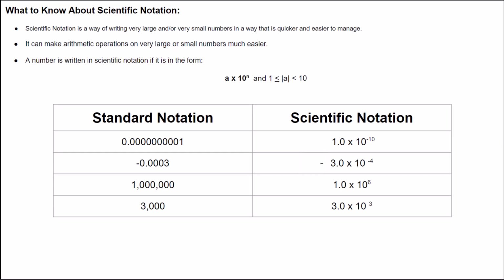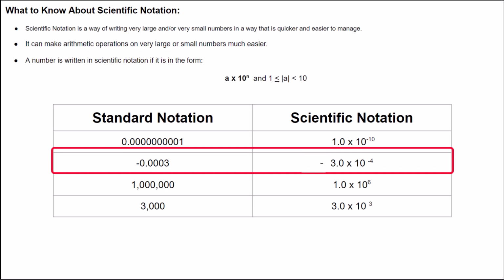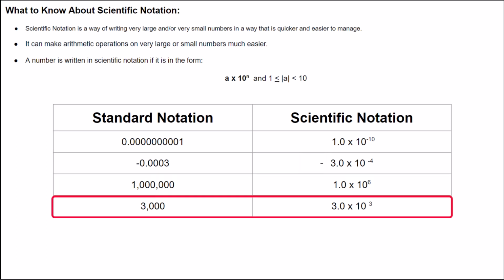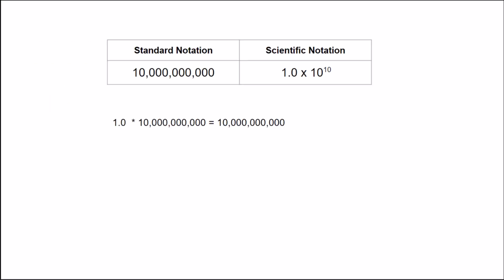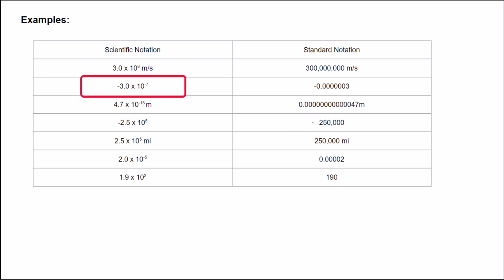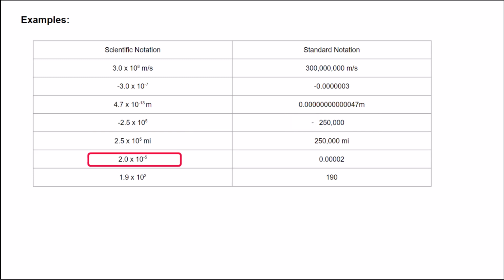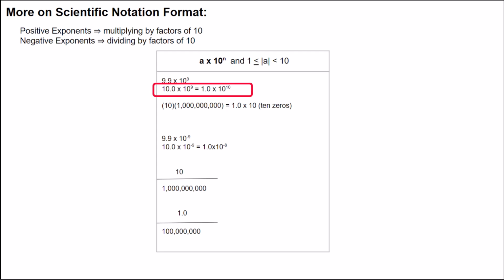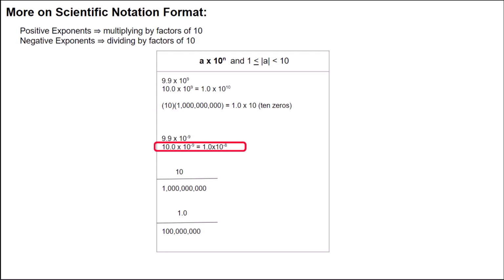Scientific Notation Intro